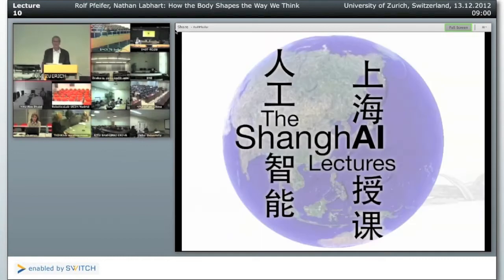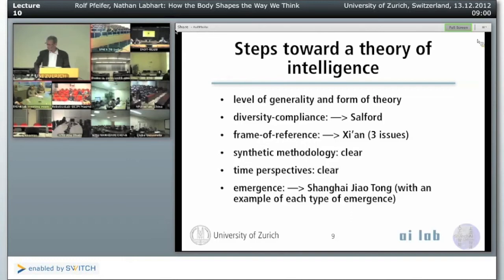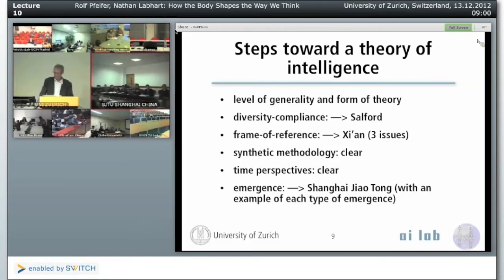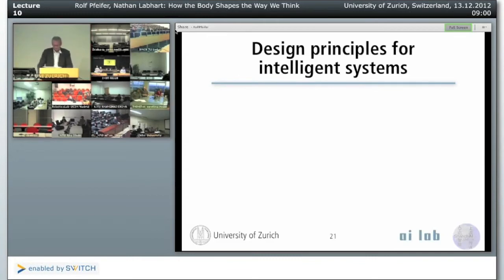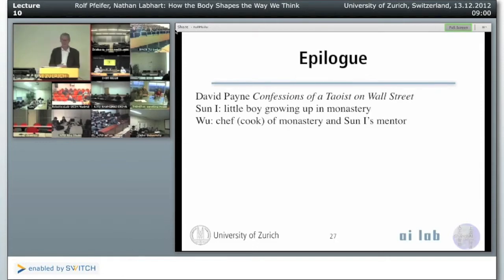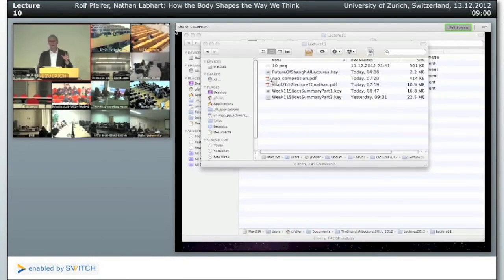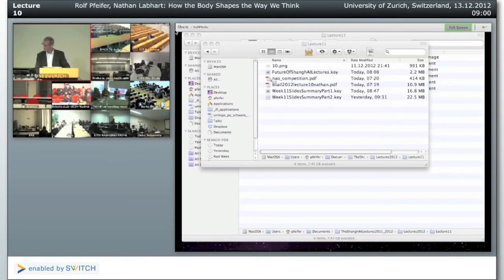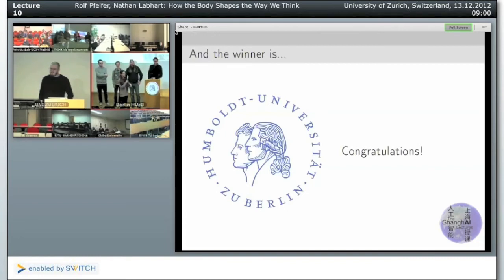Lecture 10/10: How the Body Shapes the Way We Think [SHAIL 2012]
This lecture concludes the ShanghAI Lecture series of 2012. After a wrap-up of the class by Rolf Pfeifer, we announce the winners of the EmbedIT and NAO competitions and end with an outlook of the future of the ShanghAI Lectures.

The ShanghAI Lectures are a video conference-based lecture series on Embodied Intelligence run by Rolf Pfeifer and organized by Nathan Labhart and partners around the world. Recordings of these lectures and guest presentations are now made available on Robohub